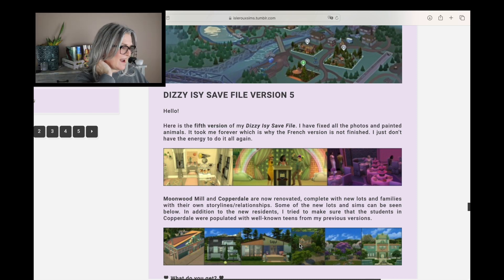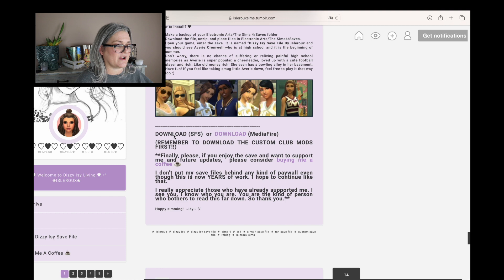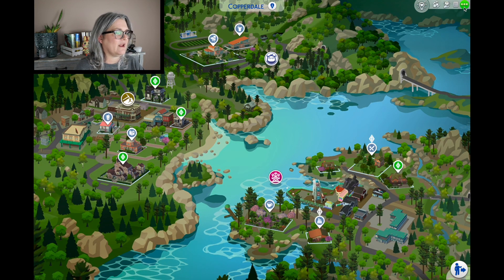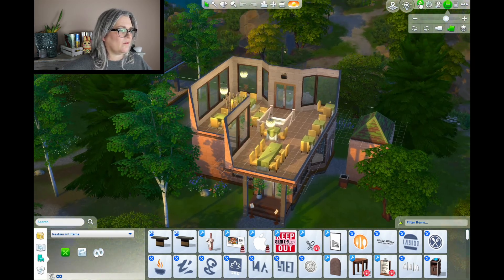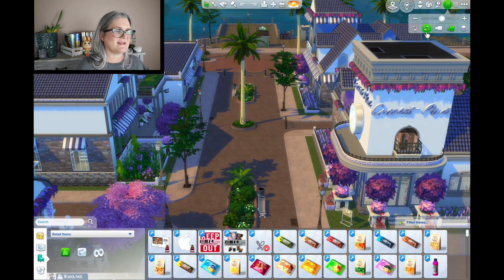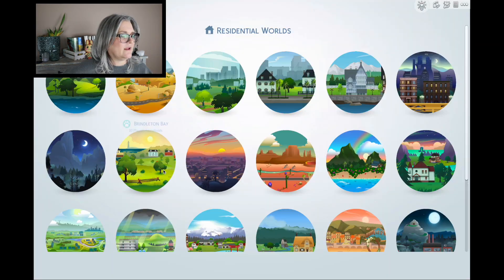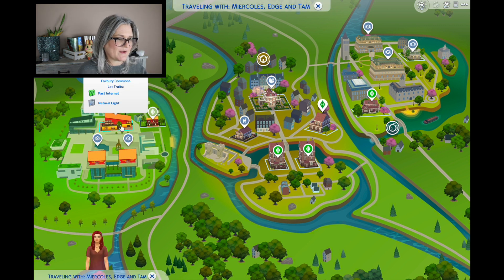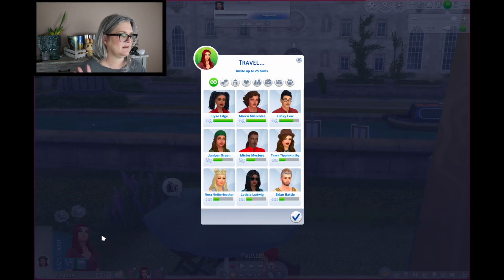Dizzy Isy Save File